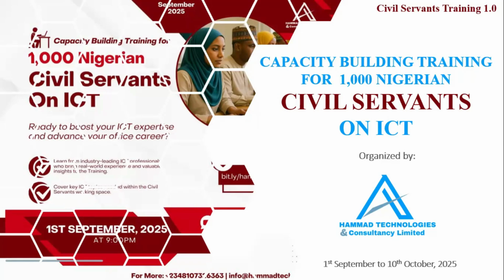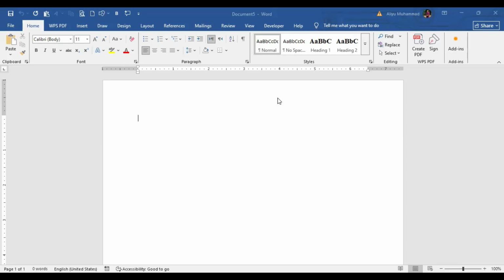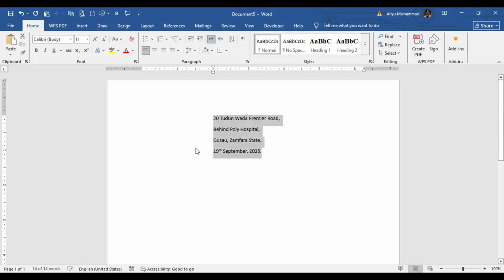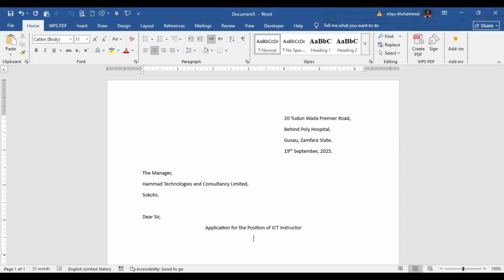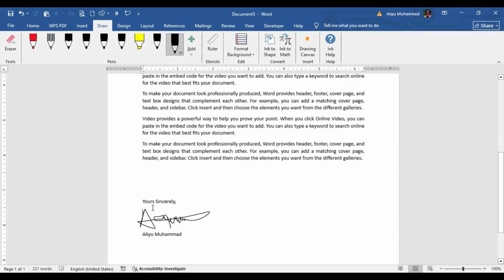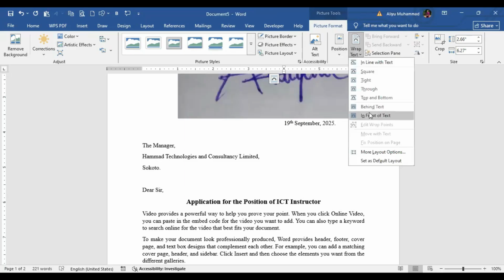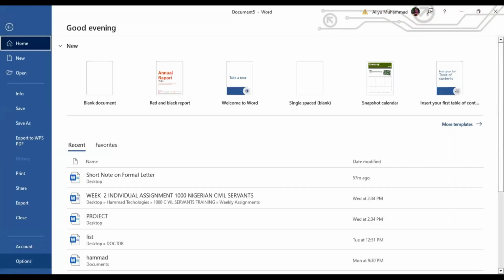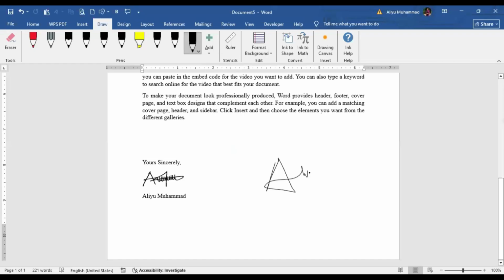Day 19 Administration | Capacity Building Training for 1,000 Nigerian Civil Servants on ICT